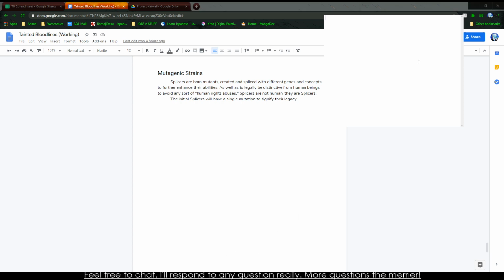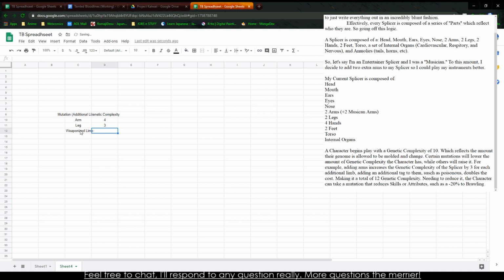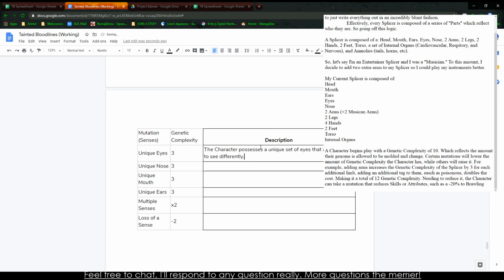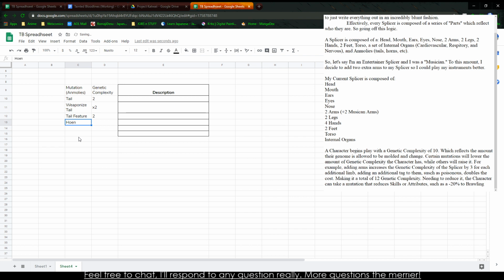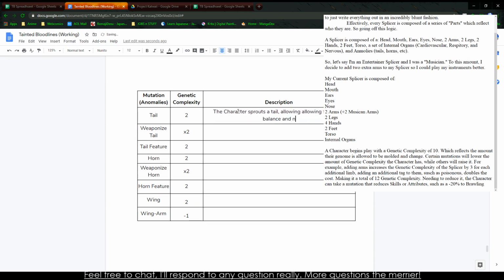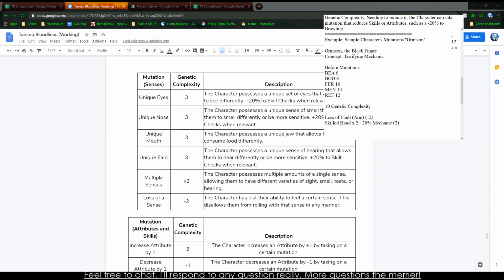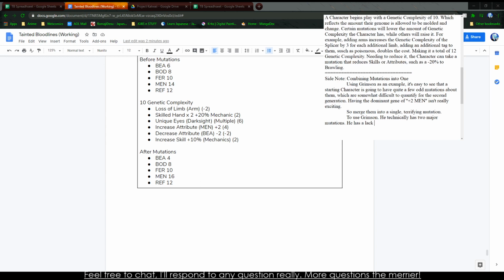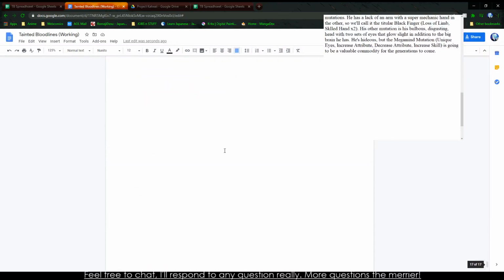SPRUG Workshop: Tainted Bloodlines 1.5 (Notepad Anon has a Revelation about Mutation)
Streamed on Twitch I stream usually around 7 to 9 EST, so feel free to stop by if you have questions.

No Intro, just making sure that mutations work which is awesome.

The game being worked on is Tainted Bloodlines. A game focused around the genetic manipulation of a dynasty of mutant freaks of nature. Employing a new D20/100 system to make sure its easy to make characters and abuse them horribly as they mutate into fleshy abominations of god.